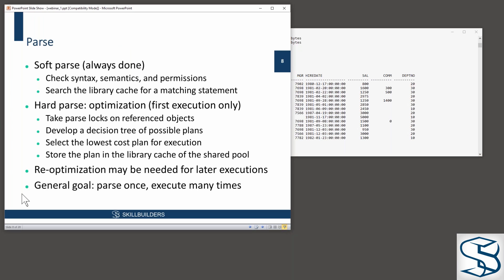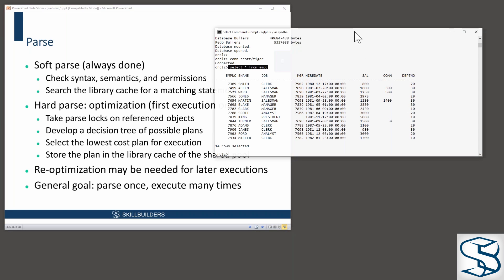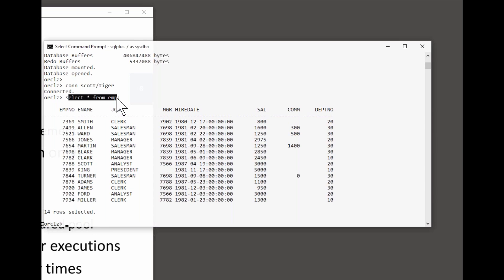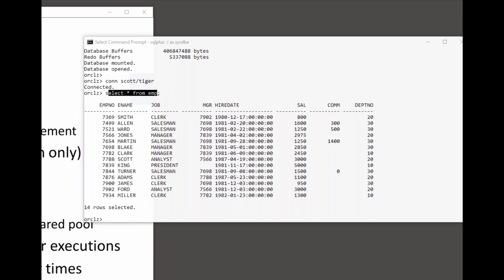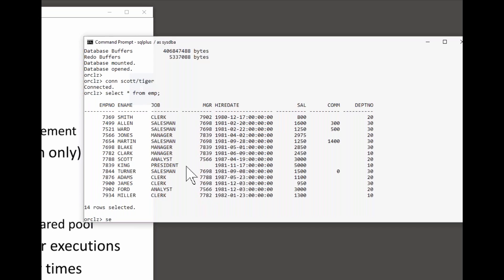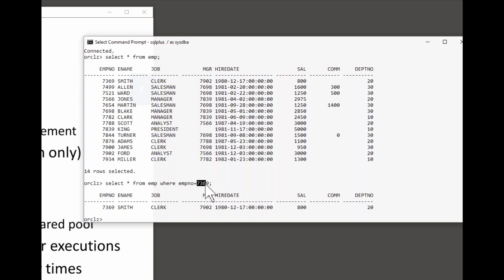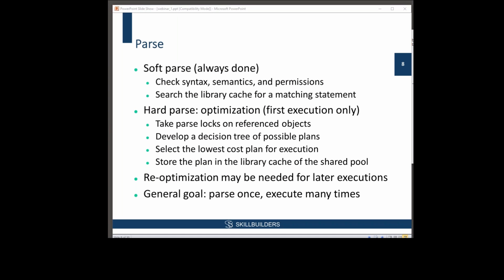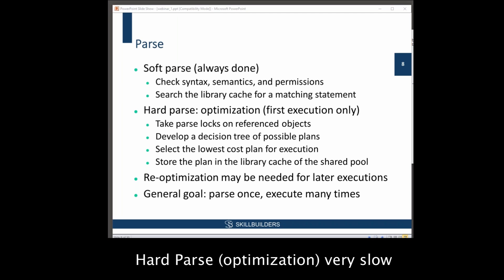SQL Tuning for Beginners - 3 - Parse Step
Learn Oracle SQL Tuning and what Soft and Hard Parse steps do.